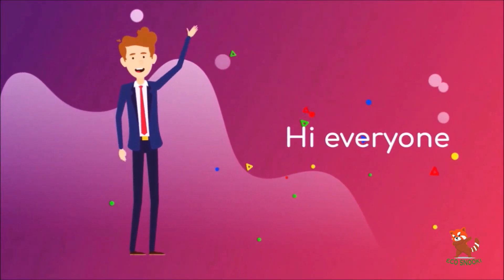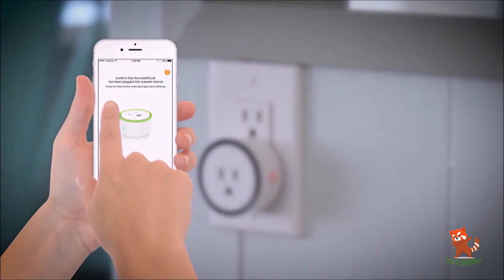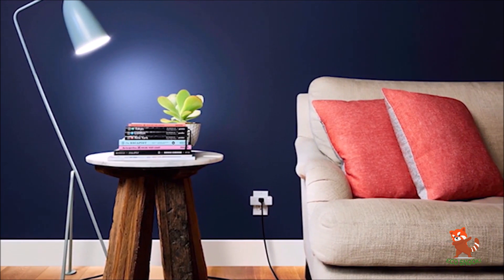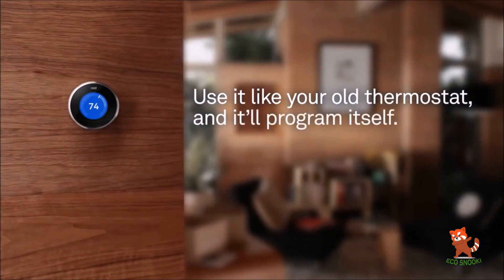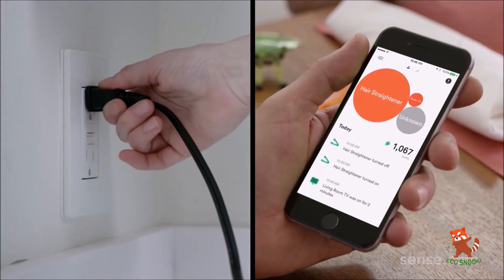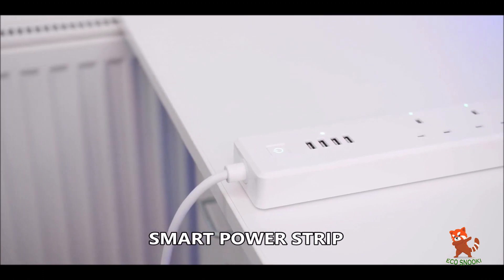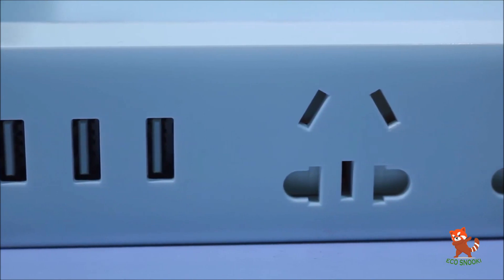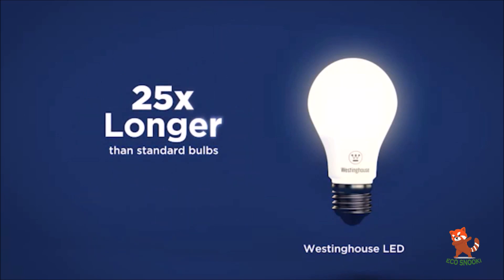Decrease your electricity bill by over 30% !! | 4 AMAZING ENERGY SAVING GADGETS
These 4 amazing energy saving gadgets will surely decrease your electricity bill by over 30%.These gadgets take energy efficiency to a new level level of sustainability, preventing you from ever forgetting to adjust the temperature in your home.  We should plan our sustainable development plans.
Even small changes to your daily routine and making smarter, greener choices for your energy supply help. Investing in energy efficiency technology that meets your family’s specific needs, can also help protect the environment. These energy saving tips will help you for sure.

One who loves nature, sustainability living and renewable energy sector can gain more knowledge from this youtube channel.

Video courtesy :
 Meross Smart Power Strip
Sense Home energy insights
Nest Learning Thermostat
Westinghouse LED Bulb